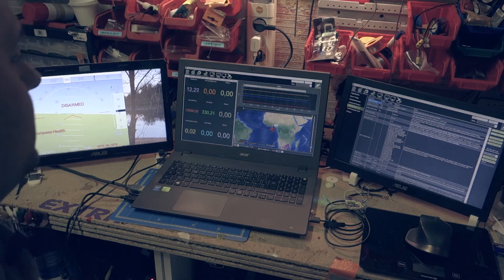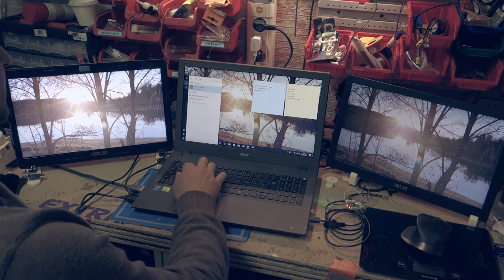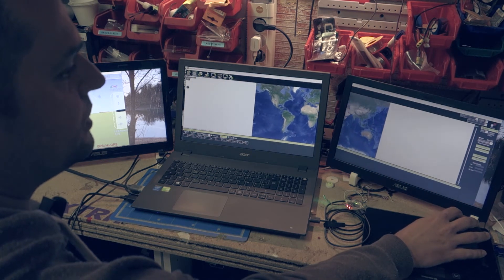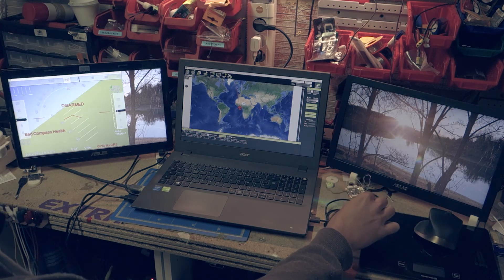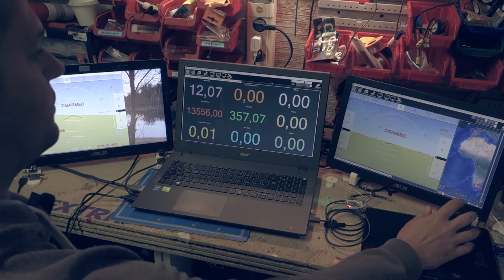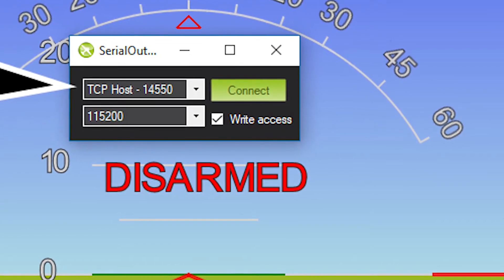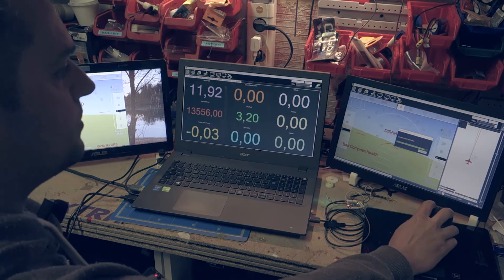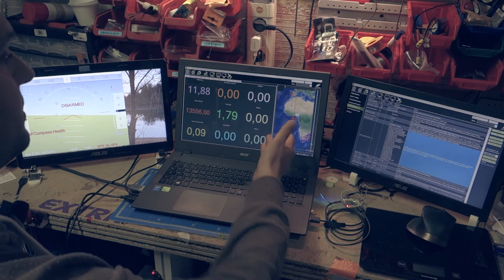[Mission Planner] multiple monitors display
Short video to explain my setup with 3 screens to monitor the plane while tunning autopilot parameters.
The strategy is to link multiple instances of mission planner.
One laptop whith 2 external led monitors is very efficient and simple setup.
One monitor is a recycled laptop screen, the mother board fried. To do this you need a V59 monitor driver board
This monitor drew less than 1 amp @ 12V. Hooked on HDMI output.
The other one is the ASUS MB168B It need only an usb3 link, very simple.